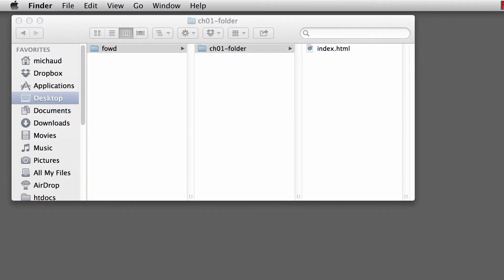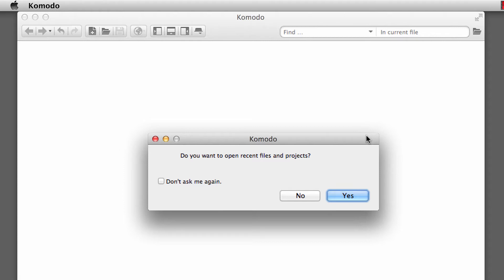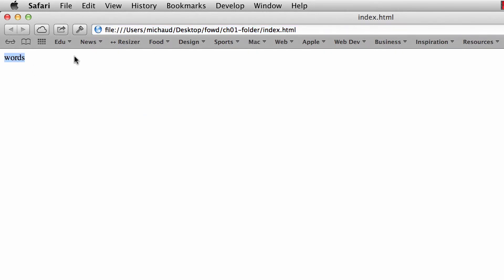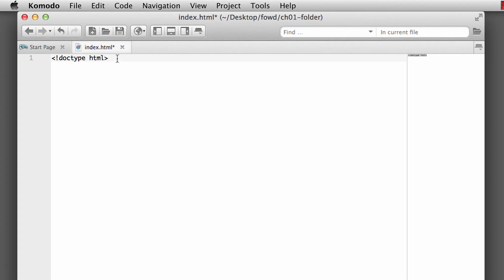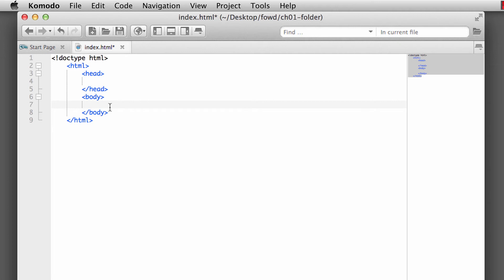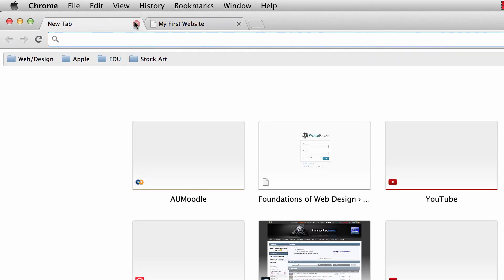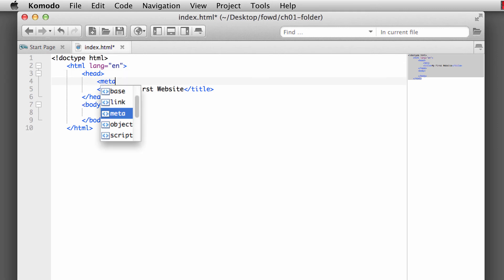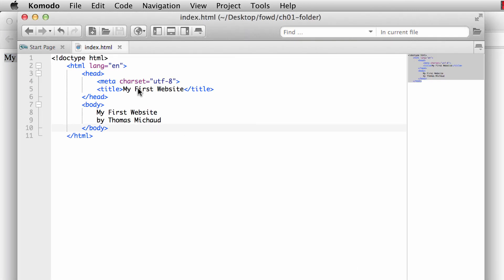Ch01 - 03: HTML Global elements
Note: While these videos are developed to support the book Foundations of Web Design: HTML & CSS, they can be viewed as independent instructional tutorials.

Every HTML document needs structure and most (if not all) need some global HTML elements such as the doctype, html, head, title, and body elements. In addition to those elements, it's good to add in a meta element to help define the character set with the charset attribute and the lang (short for language) attribute to define the primarily language for the site.

Additional software shown in this video:

Alfred - an award-winning productivity application for Mac OS X